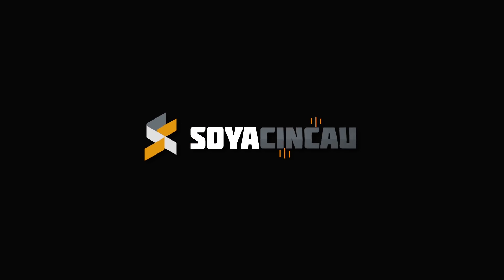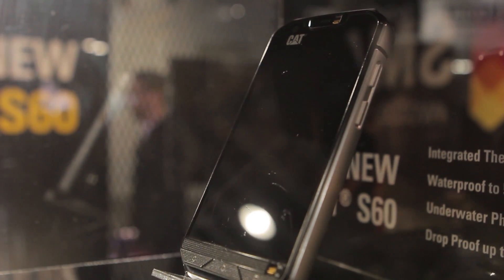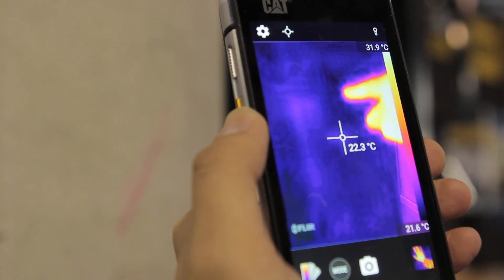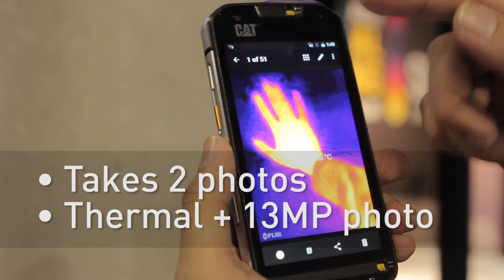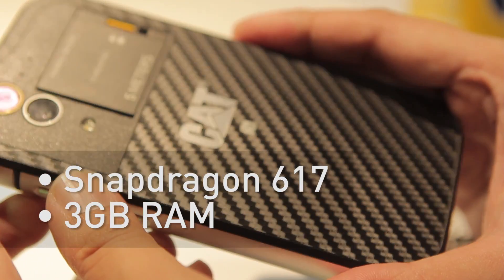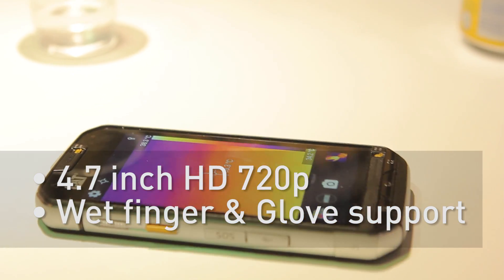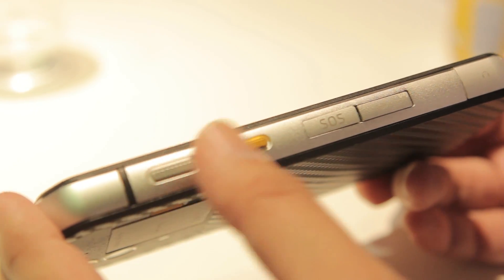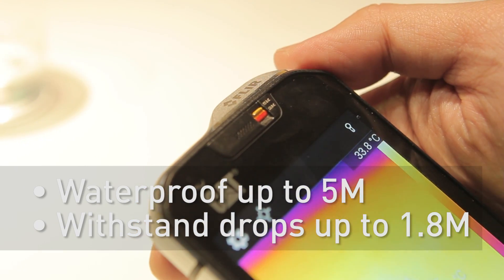CAT S60 Hands-on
The CAT S60 is the world's first smartphone with FLIR thermal imaging. Built tough, it can withstand drops up to 1.8M and submerge underwater up to 5M.